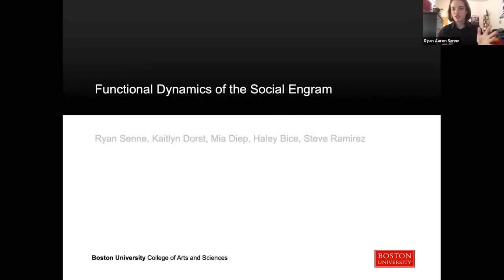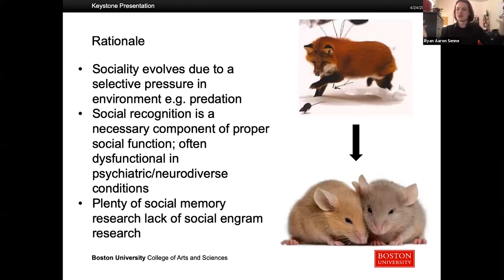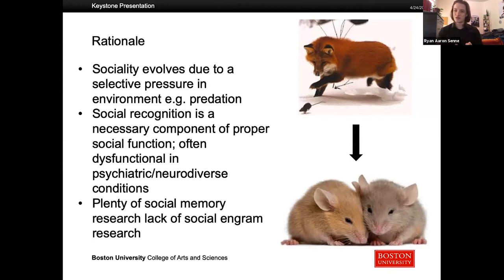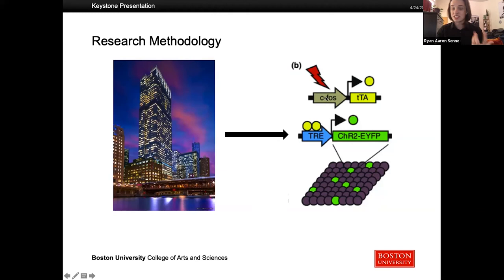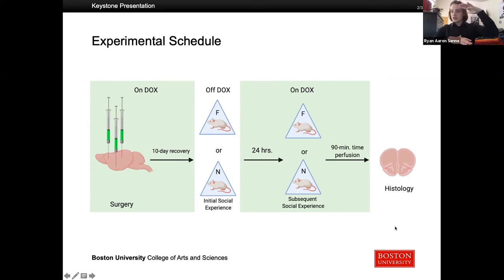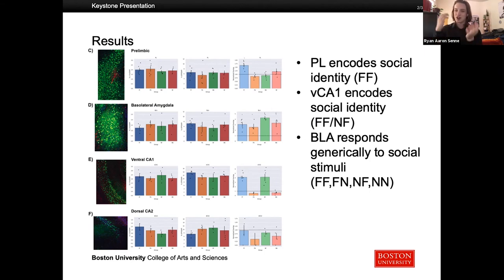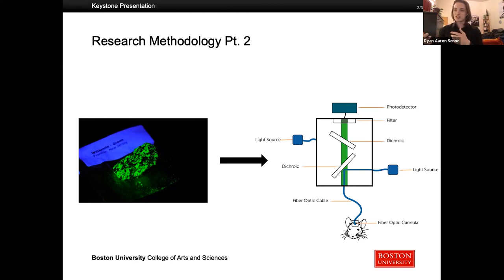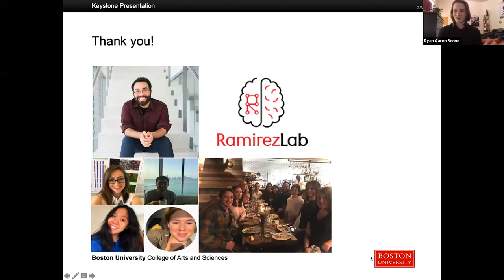Ryan Senne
Ryan Senne: Functional Dynamics of the Social Engram

8th Annal Kilachand Honors College Keystone Symposium: Discovery through Perseverance.

(The 2021 Keystone Symposium was held virtually over Zoom)